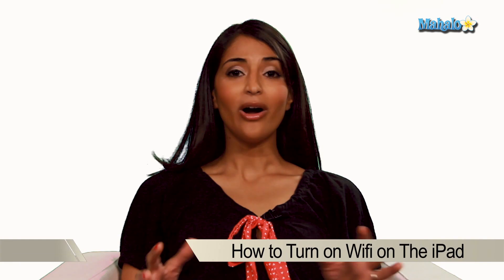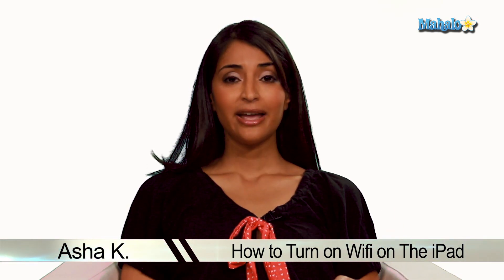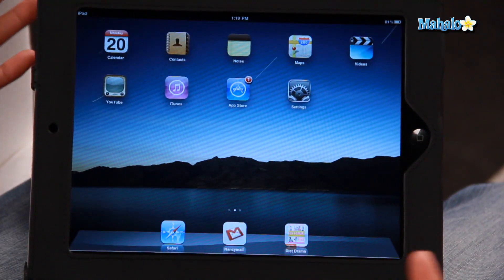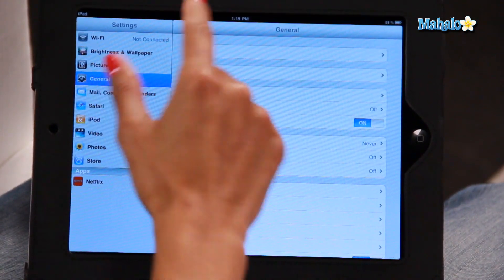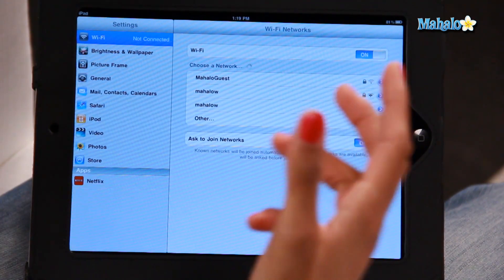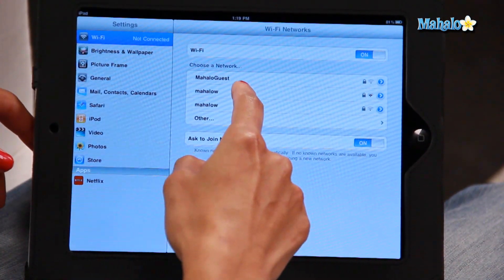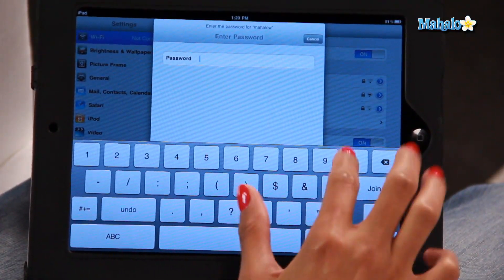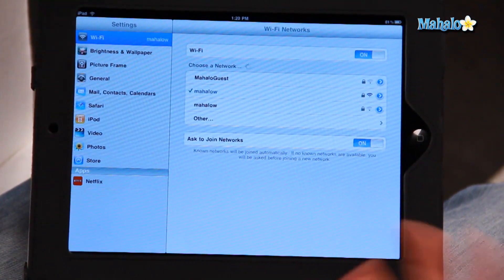How to Turn on Wifi on The iPad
Welcome to Mahalo iPad!

The iPad is a touch screen tablet computer designed, developed and manufactured by Apple Inc. It serves primarily as a device to browse the Web, read books, watch movies, listen to music and play games. The iPad 2 is the second generation of the iPad, featuring a lithium-ion polymer battery that lasts up to 10 hours, a dual core Apple A5 processor and two 720p cameras (located on the front and back). The iPad 2 comes in two models, one with solely Wi-fi capabilities and one with both Wi-Fi and and 3G capabilities. For both models, there are 16 GB, 32 GB and 64 GB memory options. Mahalo iPad offers you lessons on how to use iPad apps in categories such as productivity, games and entertainment.In the video below, Mahalo tech guru Asha K shows you how to get started on your iPad by turning on the Wi-Fi for speedier data connections.

Learn to Use the iPad

Mahalo iPad experts teach you everything you need to know from adjusting the brightness to how to use the gradient tools in the Photogene app for iPad.

How to Use the iPad

This YouTube playlist features more than 30 videos that include:
How to Bookmark a Website on the iPadHow to Use Maps on the iPadHow to Multitask on the iPadHow to Copy and Paste on the iPadHow to Add Contacts on the iPadHow to Group Apps into Folders on the iPadHow to Change Notifications on the iPad

The MahaloiPad YouTube channel has over 150 videos that include app reviews and teach you how to use specific apps. The channel includes:
How to Use the Gradient Tools in Photogene for the iPadHow to Use Keynote for iPadHulu Plus iPad App ReviewHow to Use QuickOffice for the iPadHow to Annotate Text in GoodReader for the iPad

The MahaloiPadGames YouTube channel has over 1,900 videos that include walkthroughs for games such as Angry Birds, Cover Orange and Infinity Blade.
Cover Orange WalkthroughUltimate Mortal Kombat 3 Walkthrough Babylonian Twins HD WalkthroughAngry Birds Three-Star WalkthroughInfinity Blade Walkthrough

In the video below, Mahalo Games shows you how to get three stars in Angry Birds Poached Eggs Level 1-1.